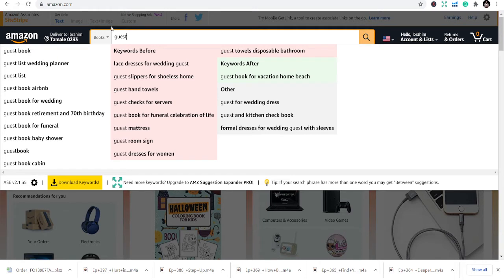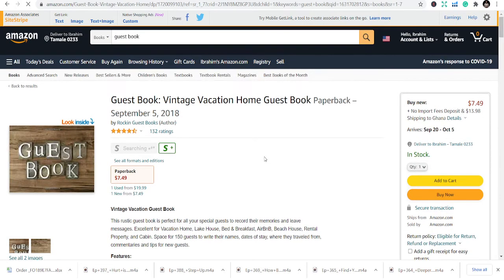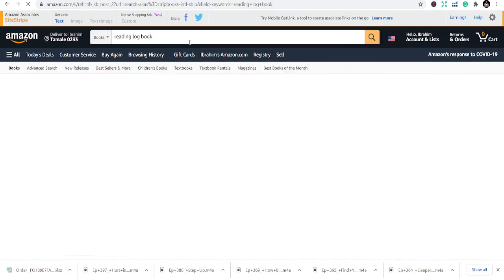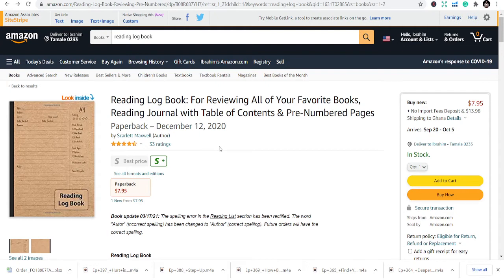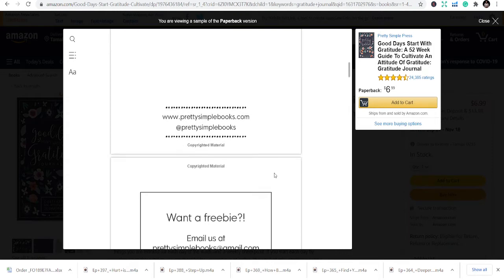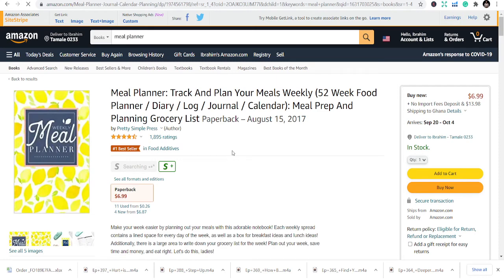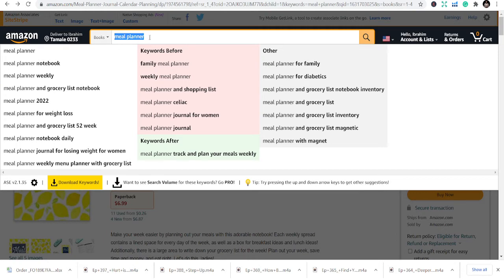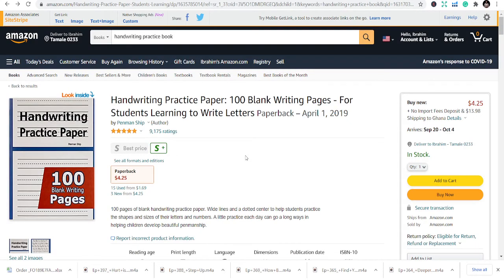🔥Best Q4 Low Content Niches pt2 - Amazon KDP Niche research for low content books “KDP" (Amazon)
🔥 Links to Graphics, Fonts, and KDP Interior Templates
Links to tools and resources i use for my Graphics and  KDP Interiors
Interact with me
You can also email me via me or whatsapp me personally on for a one on one coaching on how to Start a youtube Channel, KDP Publishing, and making money online.